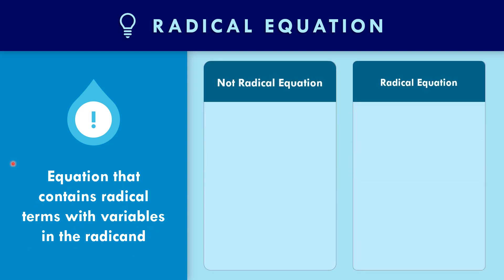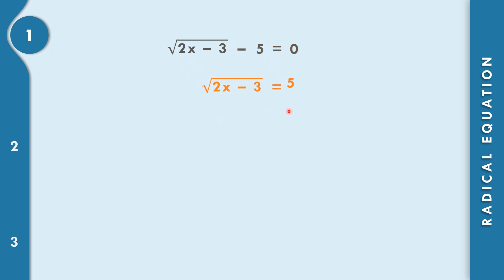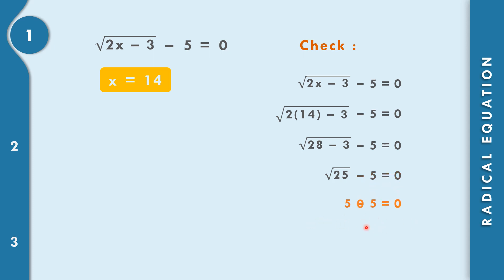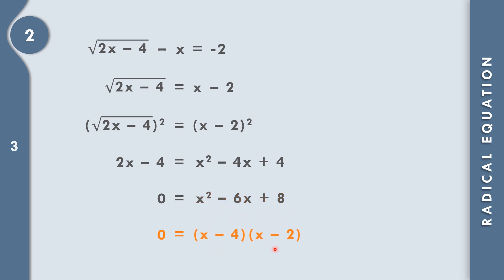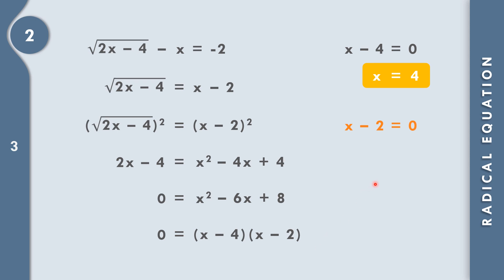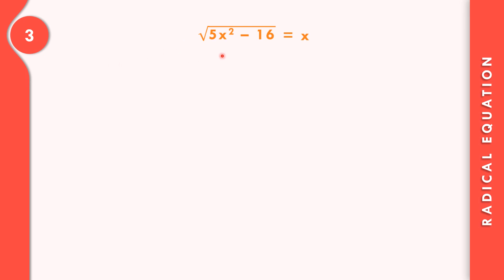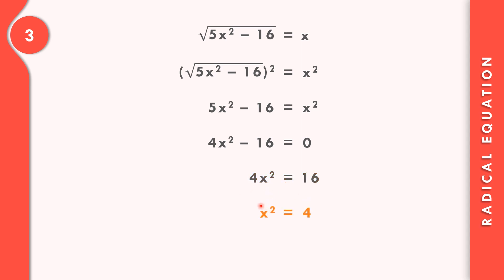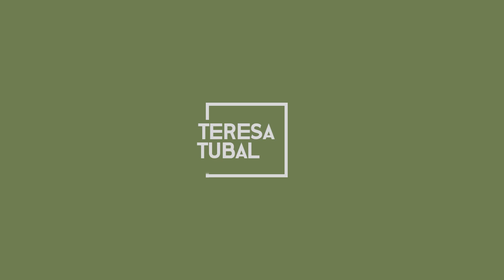(17) Radical Equation | GRADE9 Q2